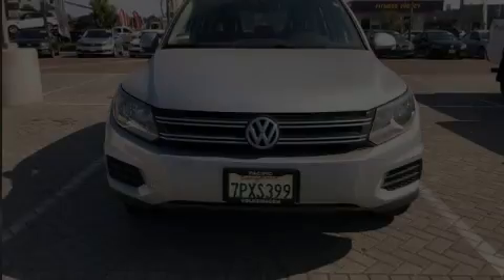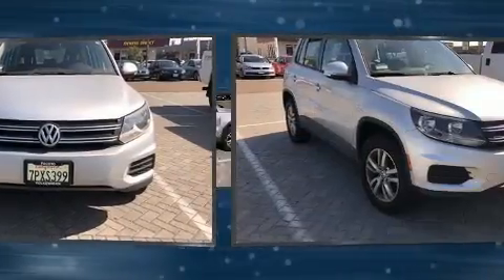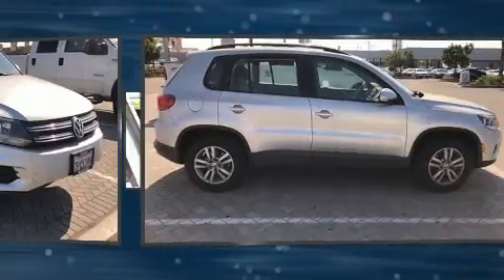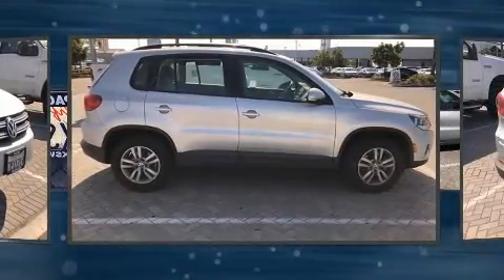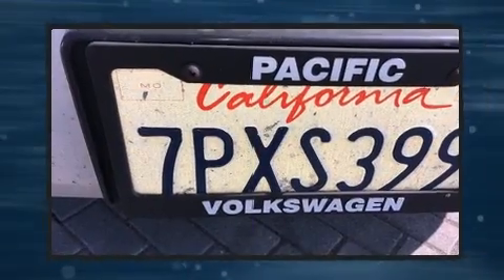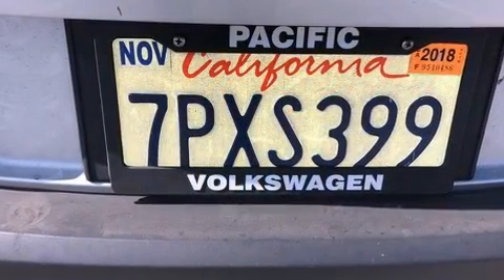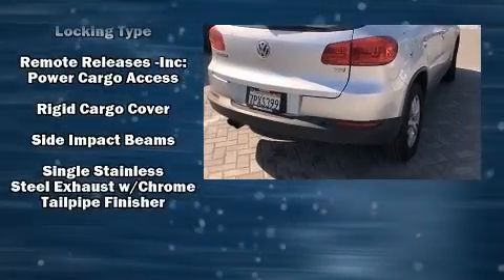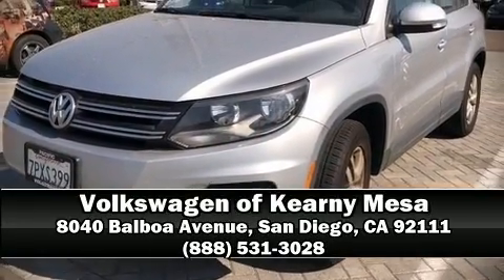2016 Volkswagen Tiguan S in San Diego, CA 92111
Discerning drivers will appreciate the 2016 Volkswagen Tiguan. With fewer than 50,000 miles on the odometer, this 4 door sport utility vehicle prioritizes comfort, safety and convenience. It features a front-wheel-drive platform, an automatic transmission, and a 2 liter 4 cylinder engine. The engine breathes better thanks to a turbocharger, improving both performance and economy. Volkswagen prioritized practicality, efficiency, and style by including: front and rear reading lights, an automatic dimming rear-view mirror, heated seats, heated door mirrors, rain sensing wipers, a roof rack, and 1-touch window functionality. Premium sound drives 8 speakers, providing you and your passengers a sensational audio experience. Volkswagen also prioritized safety and security with features such as: head curtain airbags, front side impact airbags, traction control, a security system, and 4 wheel disc brakes with ABS. Brake assist technology provides extra pressure when applying the brakes. A Carfax history report provides you peace of mind by detailing information related to past owners and service records. Our team is professional, and we offer a no-pressure environment. They'll work with you to find the right vehicle at a price you can afford. Stop by our dealership or give us a call for more information.